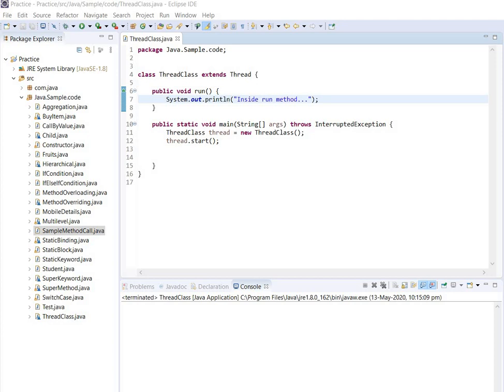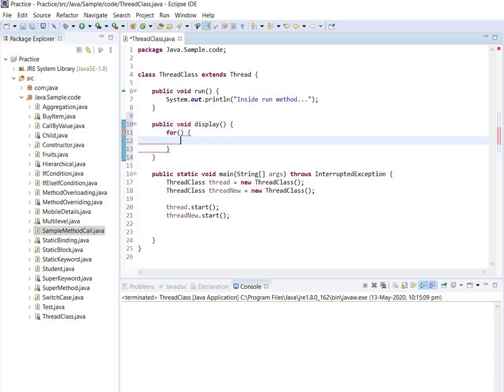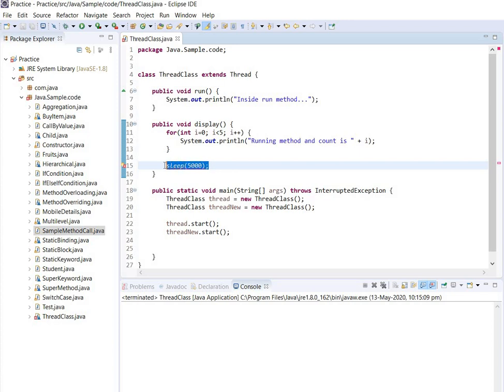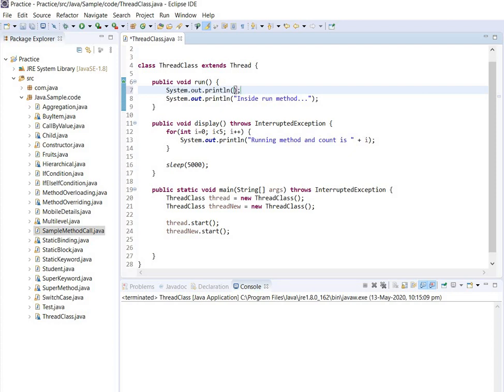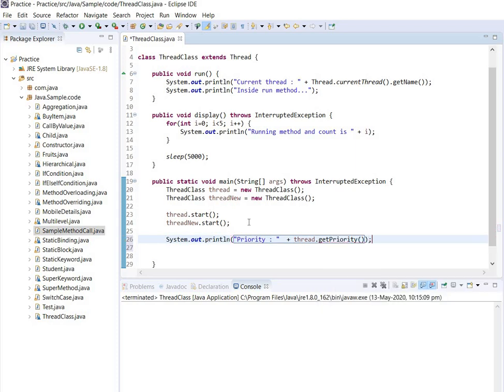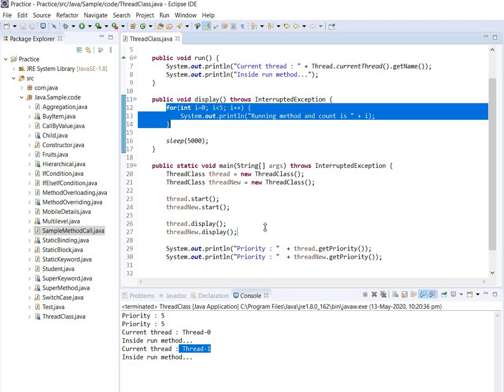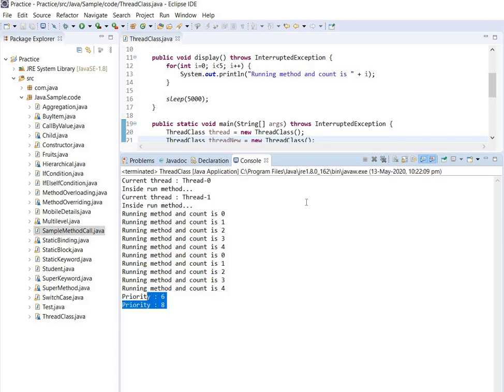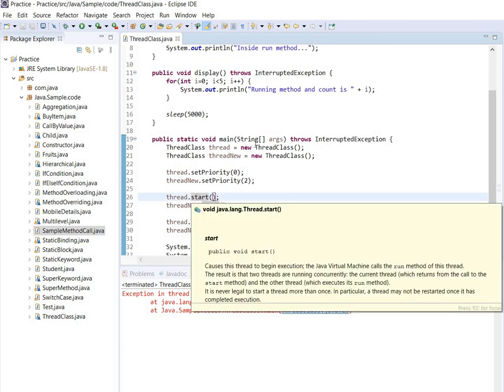#2 Threads in java | Java Threads Tutorial | Java Tutorial For Beginners | Thread in java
Threads in java | Java Threads Tutorial | Java Tutorial For Beginners | Thread in java